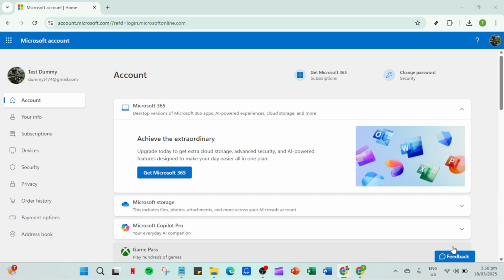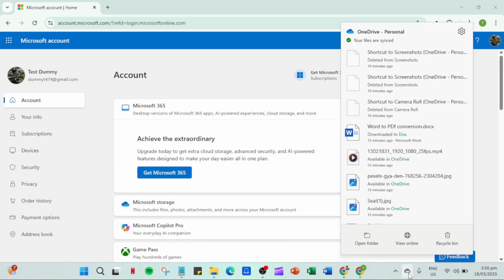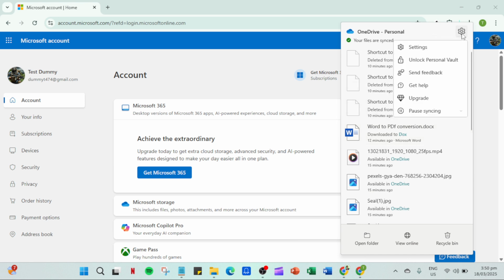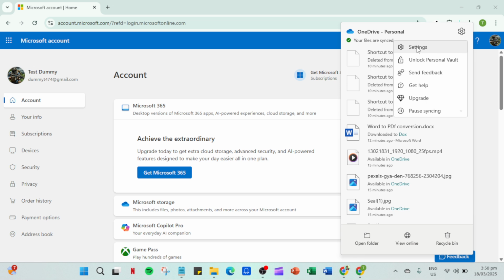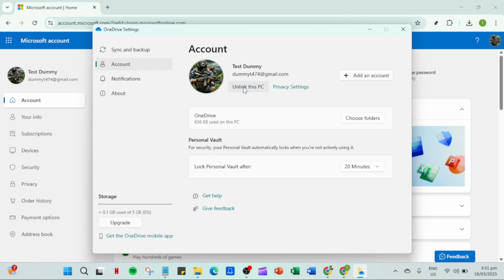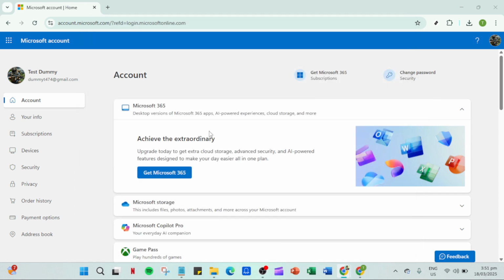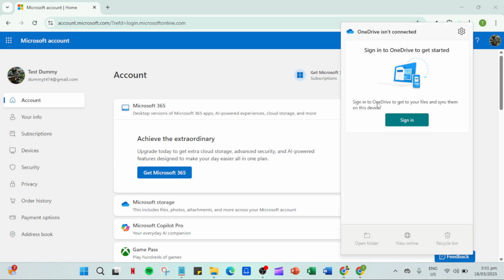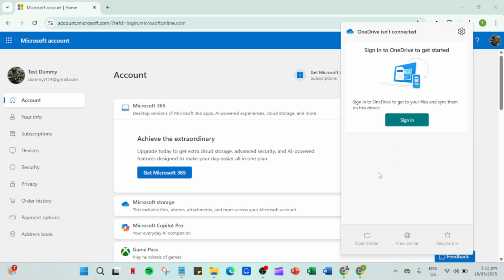How to Quickly Log Out of Microsoft Onedrive on a PC [2025 Full Guide]